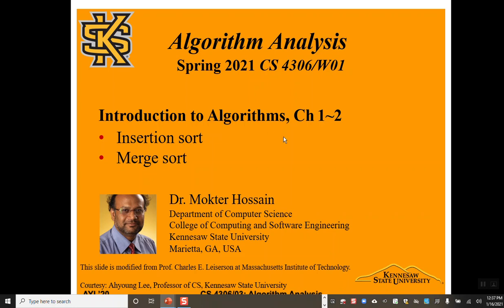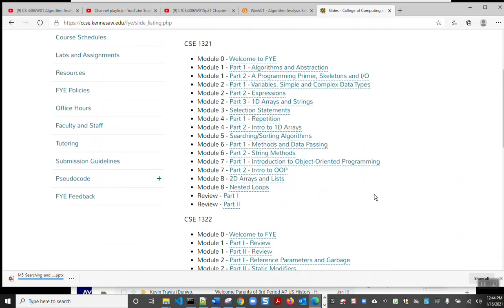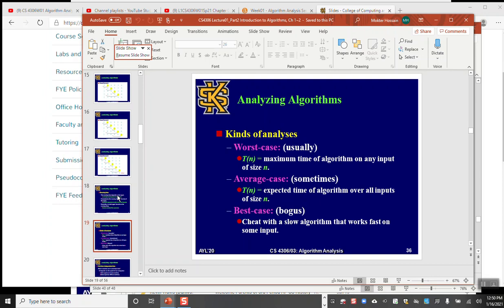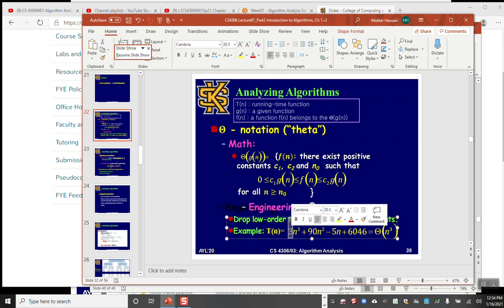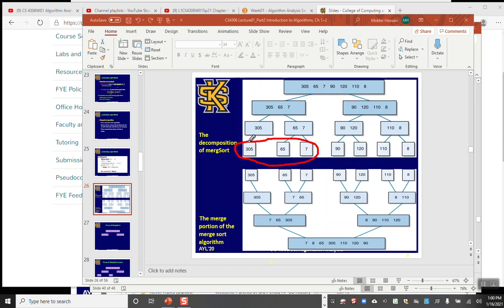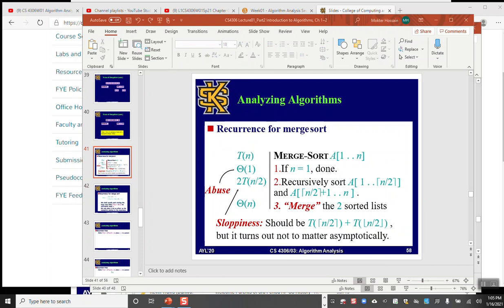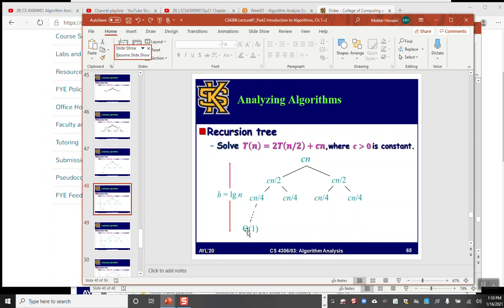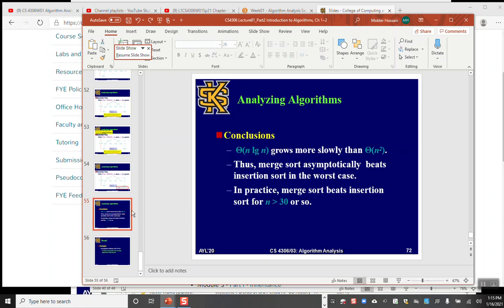L02CS4306W01Sp21 Chapter 02 Analyzing and Comparing Insertion and Merge Sort Algorithms